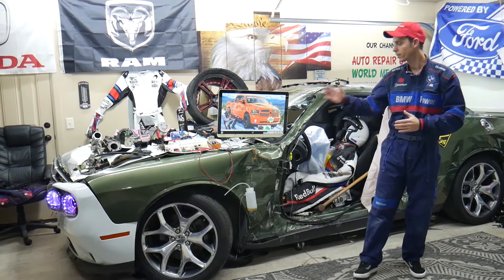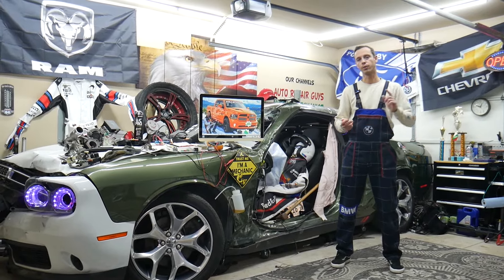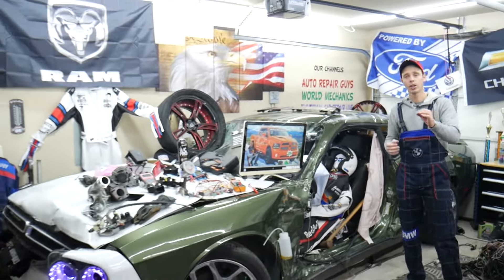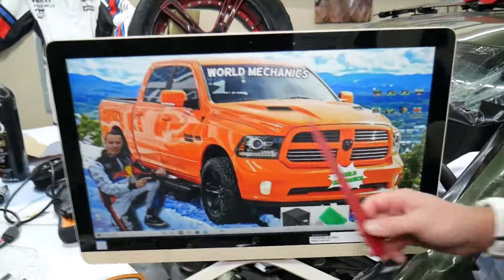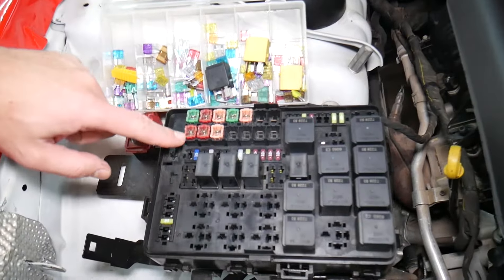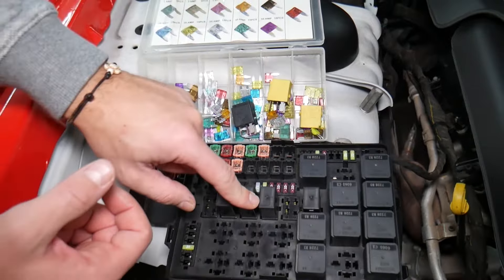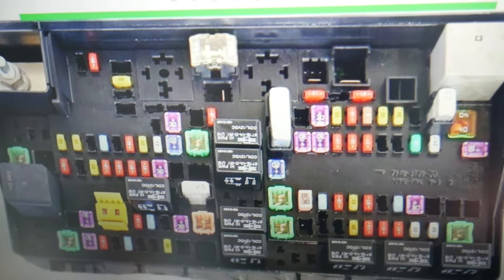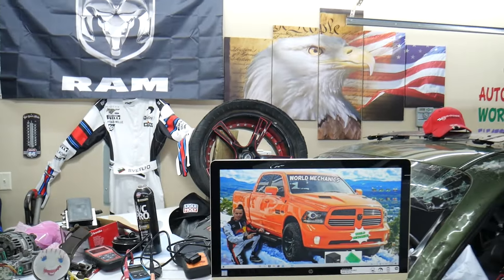DODGE RAM 1500 2500 3500 COMPAS MODULE FUSE 2013 2014 2015 2016 2017 2018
If you have Dodge RAM 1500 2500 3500 and you want to see where the compass fuse is located on Dodge RAM 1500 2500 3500 in this video we will explain where you cna find the compass fuse on Dodge RAM 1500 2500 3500. We demonstrated where the compass fuse is located on 2015 Dodge RAM 1500 but the video may be helpful on:
2013 Dodge RAM 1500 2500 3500 compass fuse
2014 Dodge RAM 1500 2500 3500 compass fuse
2015 Dodge RAM 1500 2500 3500 compass fuse
2016 Dodge RAM 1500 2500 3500 compass fuse
2017 Dodge RAM 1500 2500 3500 compass fuse
2018 Dodge RAM 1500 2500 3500 compass fuse

•Cameras
Panasonic Lumix FZ300

•Tripod
Polaroid 72-inch

•Microphone
Polaroid Pro Video Condenser

•Light
NEEWER 160 LED CN-160 Dimmable

•Camera
Sony HD Video Recording HDRCX405